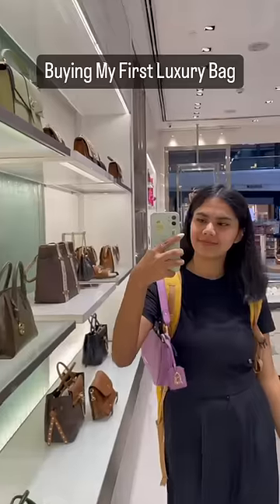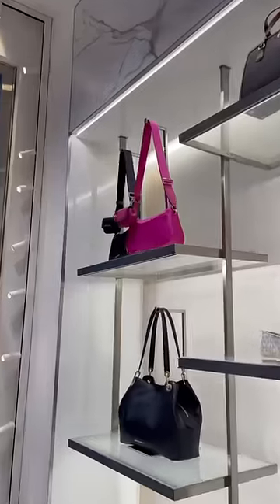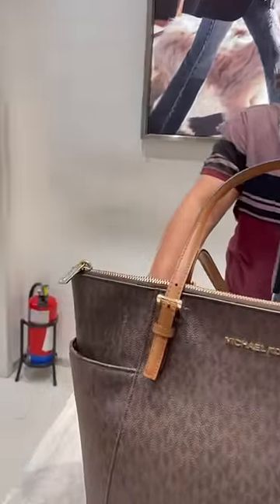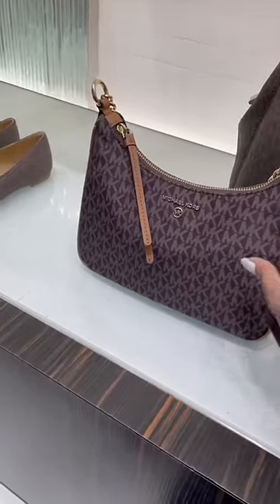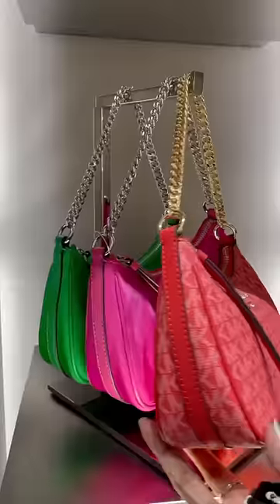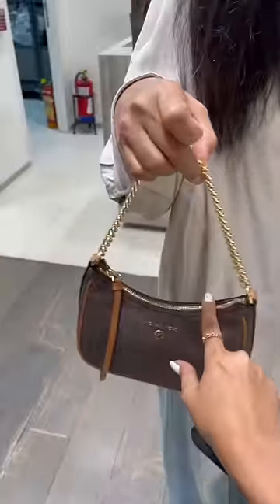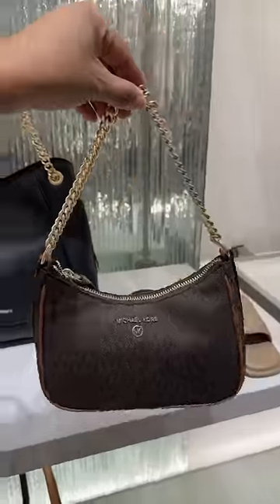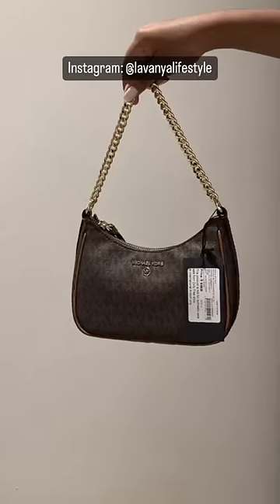Buying My First Luxury Bag! From Micheal Kors 🤎